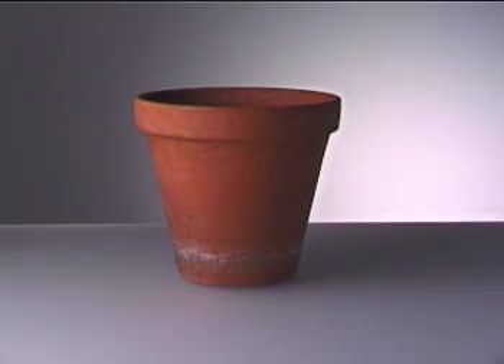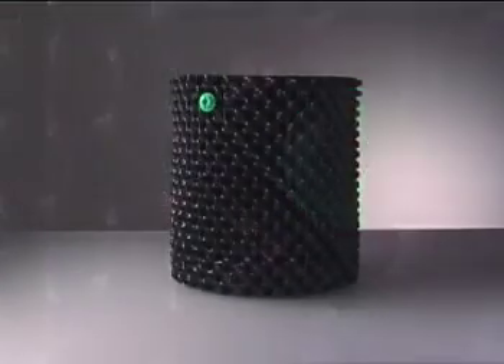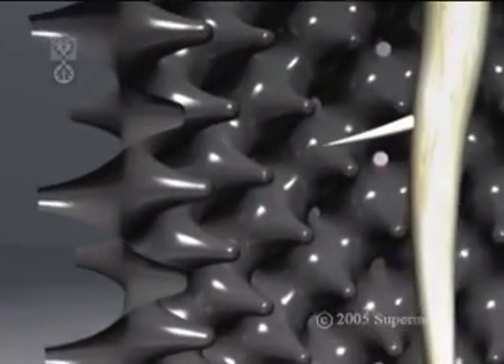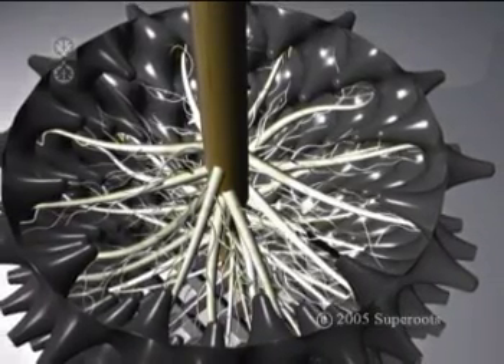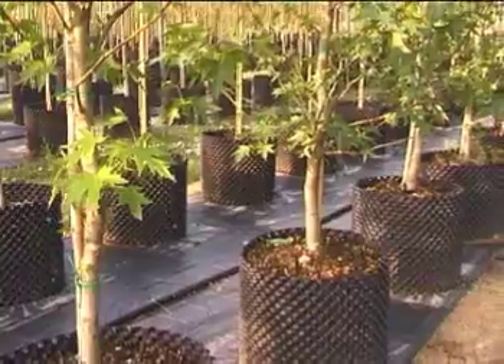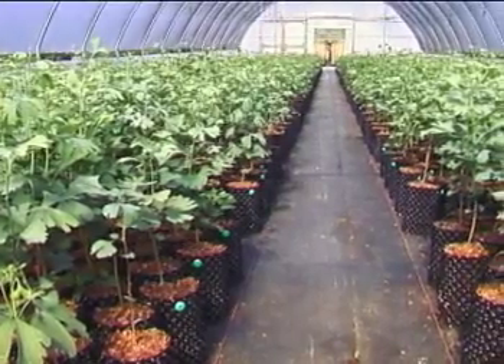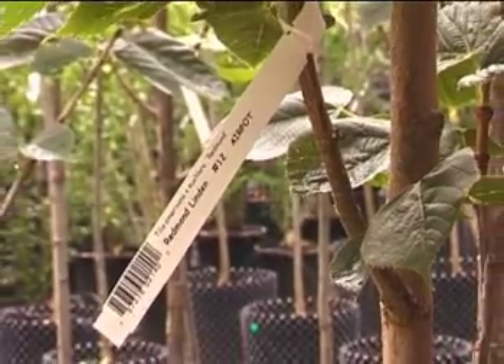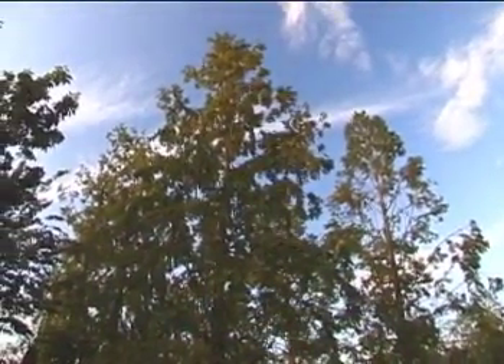LincsHydro - Air-Pot introduction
An introduction into the revolutionary Air-Pots, the best hydroponics pots by far. Suitable for use in coco, soil and hydro systems. Use with drippers and sprayers.